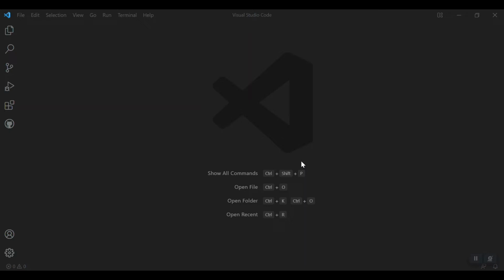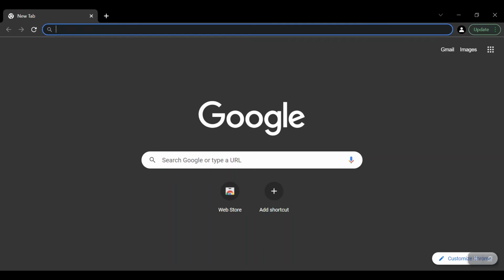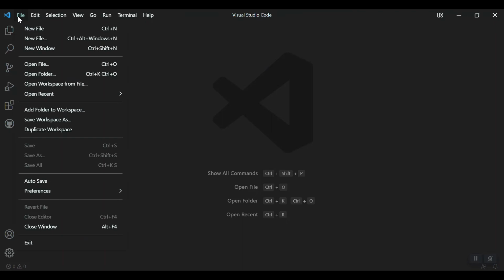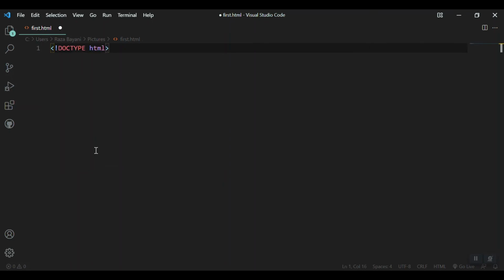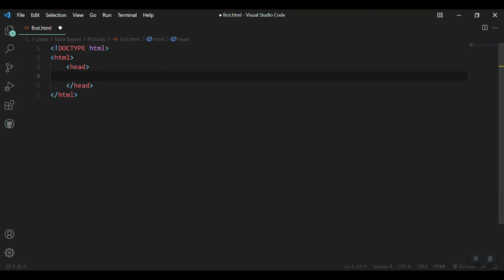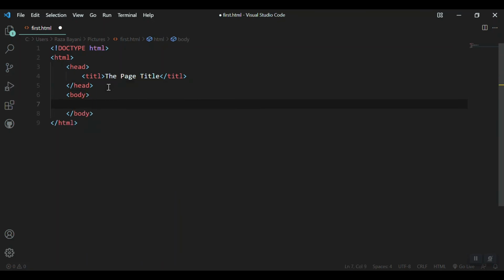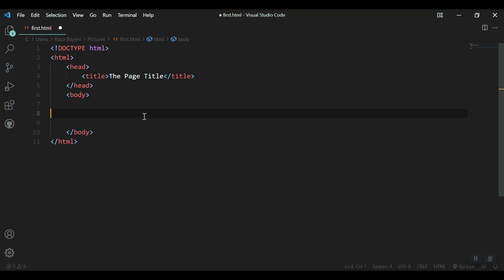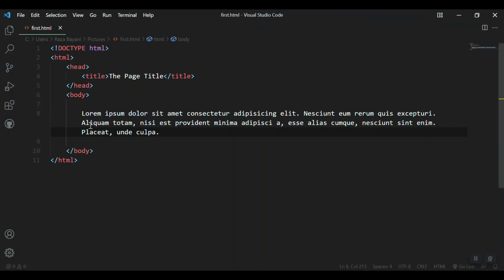#1- Intro to HTML5 and Webpage Structure | Quick Web Design Series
Hey Dev,
I wanted my Channel to be full, full of tuts that my viewers might need them. So, here is a quick web design series for those who are willing to start Web Design.
Basic things are discussed in this series, if you already know, you can skip.